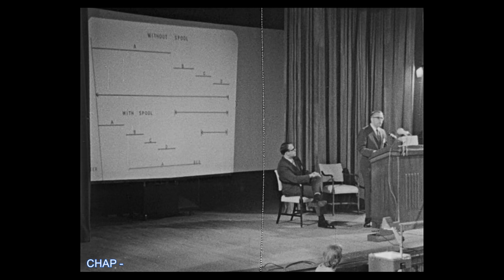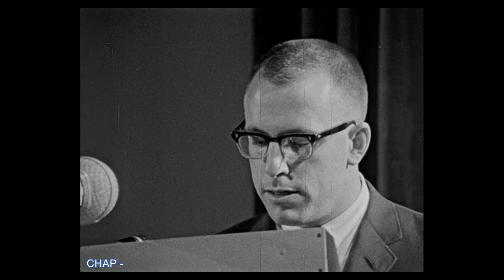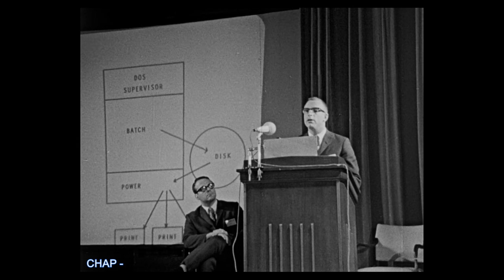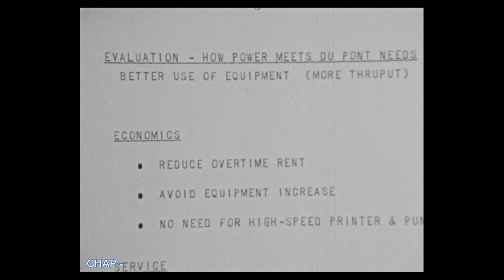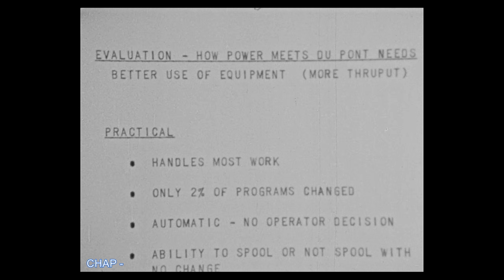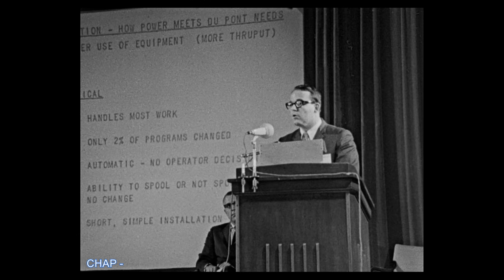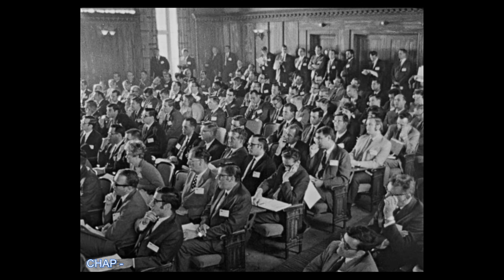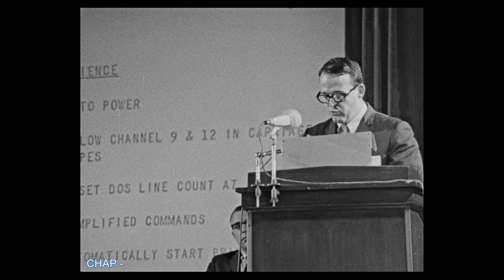for IBM Computer "Old Timers Only" - SHARE User Group Meeting October 1968 Film Restoration, IBM 360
This is for IBM COMPUTER "Old Timers Only"  -- "SHARE"  and "GUIDE"  Joint User Group Meeting October 1968 - A Film Restoration;  Topic: IBM DOS/360 POWER;  held in Atlantic City, New Jersey
for users of the IBM 360 Mainframe.  An unpublished, original film restoration for historical review and comment.   runs 28 mins with Q&A.  Good quality video and sound.  * *No computer hardware shown, only discussion, speakers and Q&A.     Topics: IBM DOS 360 POWER operating system, discussion, issues, technical review, DuPont, computer job spooling, system enhancement, user experiences, software upgrades.
SHARE #31  meeting, and  GUIDE # 27  meeting

for more info please contact them)

Computer History Topics
- Computer History Archives Project ALL Videos: